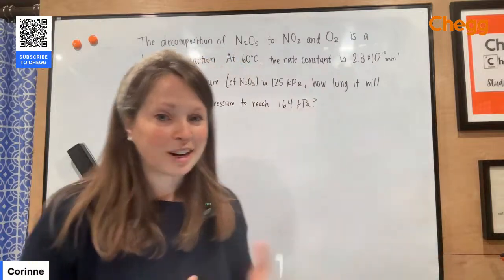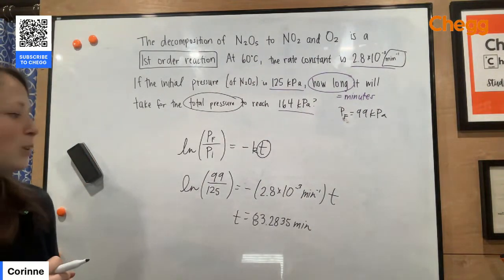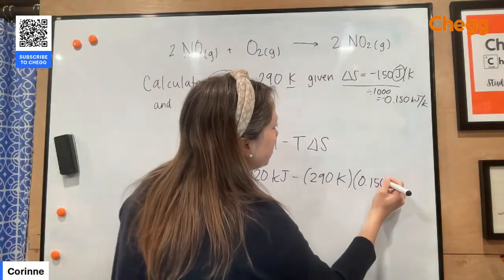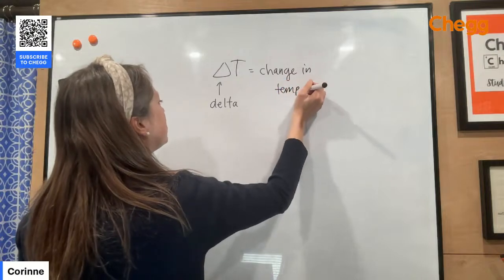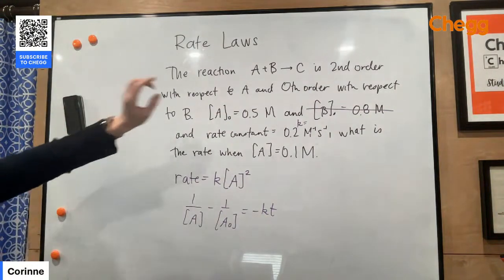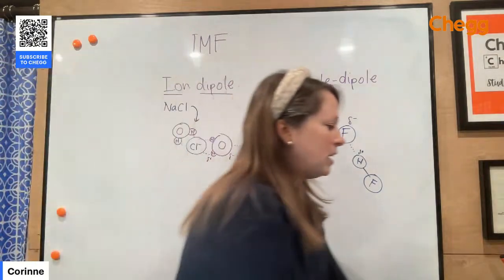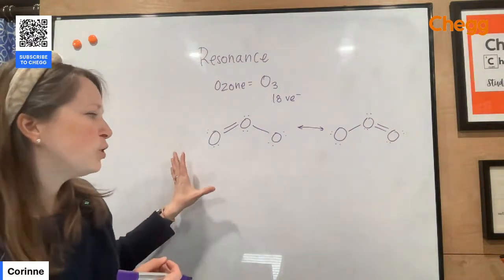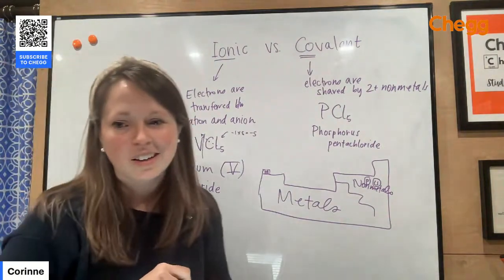Chegg Gen Chem Office Hours w/ Corinne - We're Live, Ask Away!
⚗️ Join us for General Chemistry Office Hours! Get expert help with atomic structure, chemical bonding, thermodynamics, and solution chemistry. Whether you're balancing equations, calculating pH, working with gas laws, or studying electron configurations, our experienced instructors will help you master these fundamental chemistry concepts.

Bring your questions about Periodic Trends, Molecular Geometry, Gas Laws, Thermochemistry, Acid-Base Chemistry, Chemical Equilibrium, Redox Reactions, Solutions, Intermolecular Forces, and more! Perfect for CHEM101 students, pre-health majors, and anyone taking introductory chemistry.